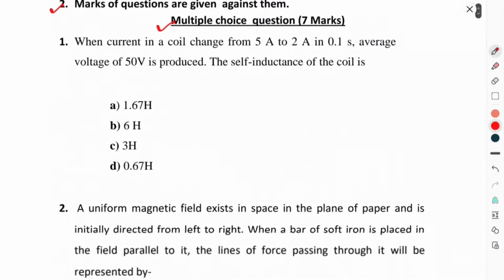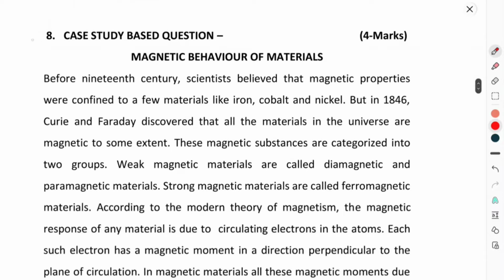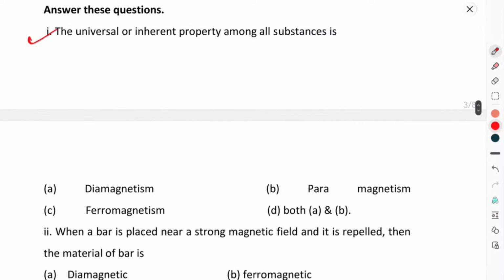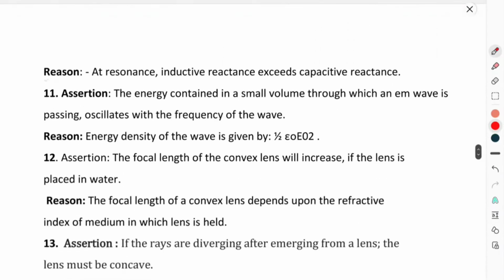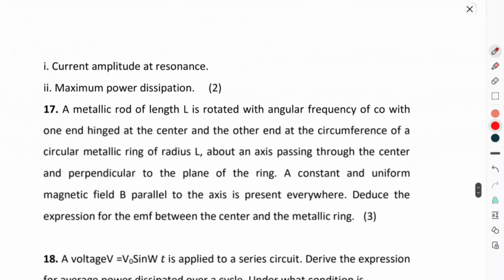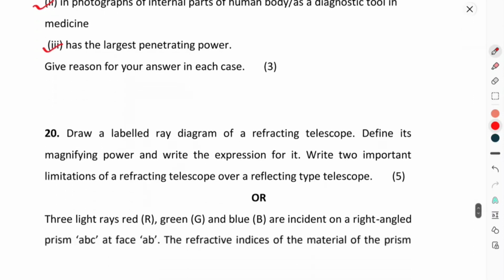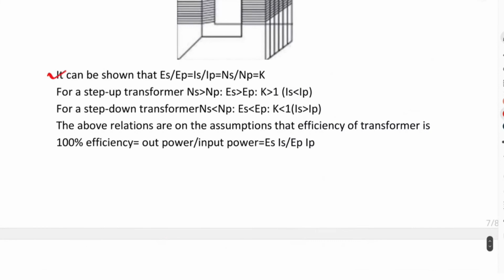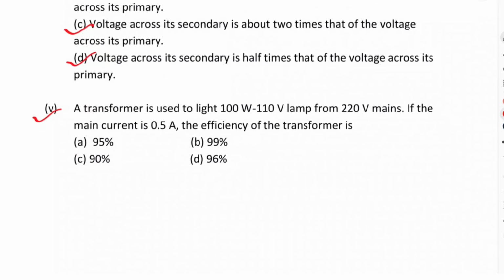CLASS-12TH/CBSE/PHYSICS/PERIODIC TEST-2/ASSESSMENT TEST-2/QUESTION PAPER/SAMPLE PAPER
CBSE NCERT CLASS-12TH KVS